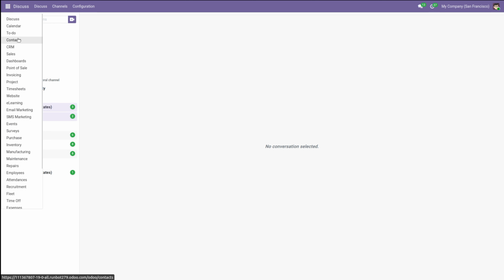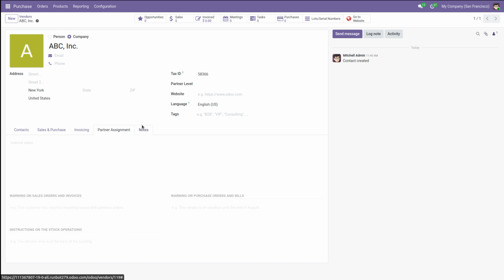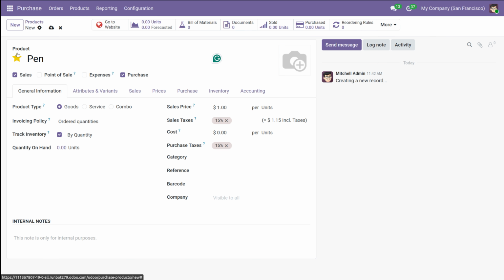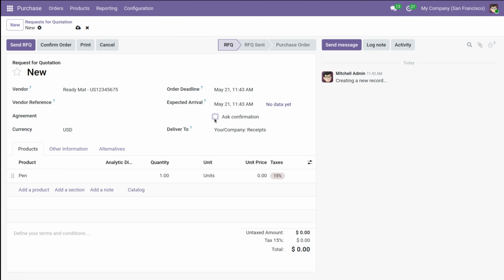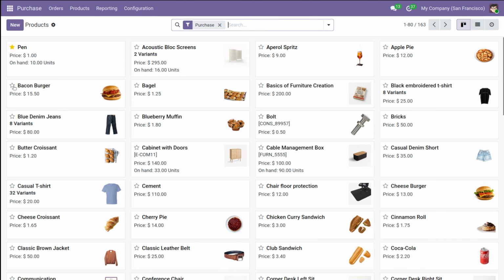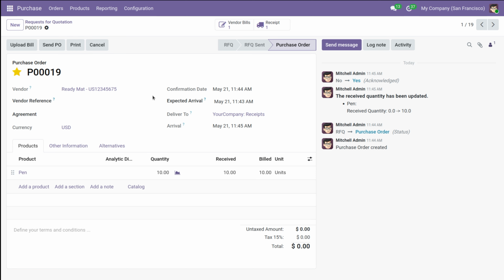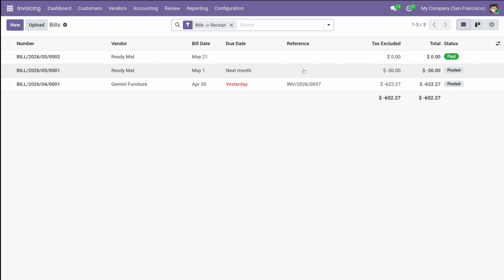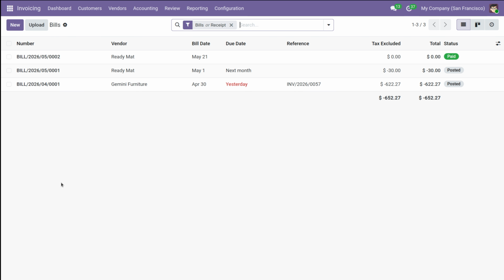Vendor Bill Workflow in Odoo 19 Community | Odoo 19 Tips & Features | Odoo 19 Functional Tutorials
Managing vendor bills manually can lead to missed payments, accounting errors, and poor expense tracking. In this video, we’ll explore the complete Vendor Bill Workflow in Odoo 19 Community Edition — from creating vendor bills to registering payments and tracking payable amounts.

🚀 In This Video:

Creating vendor bills
Managing vendor information
Recording bill references and due dates
Adding products and accounting details
Validating vendor bills
Registering vendor payments
Partial payment handling
Outstanding payable tracking
Vendor payment history
Basic accounting integration overview
Learn how businesses streamline their purchase and accounting operations using ONLY Odoo Community Edition. This workflow helps improve financial control, vendor management, and payment accuracy.

📌 Perfect for:

Small businesses
Accounting teams
ERP consultants
Odoo functional learners
Purchase departments
Business owners using Odoo Community
💡 Understand how companies manage vendor payments efficiently without relying on spreadsheets or manual tracking systems.